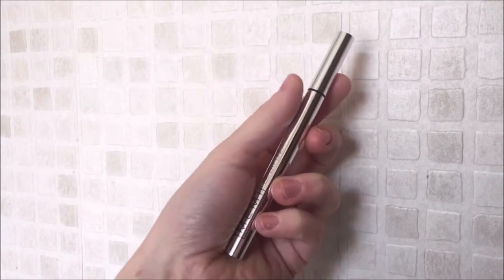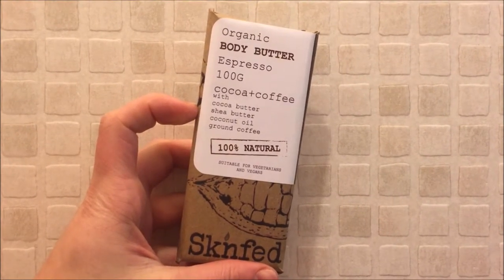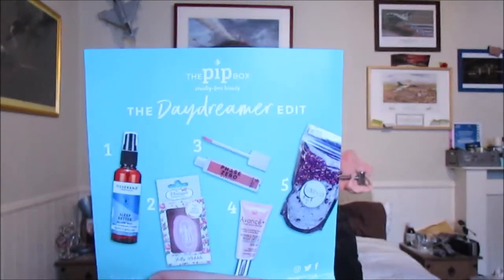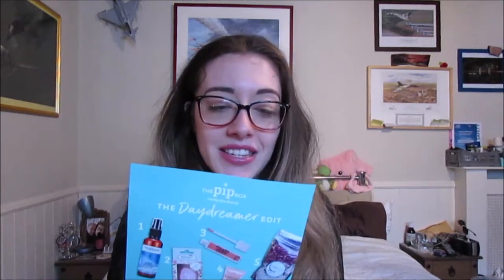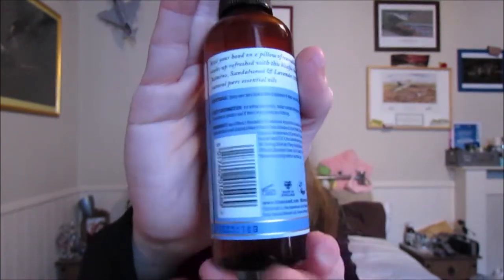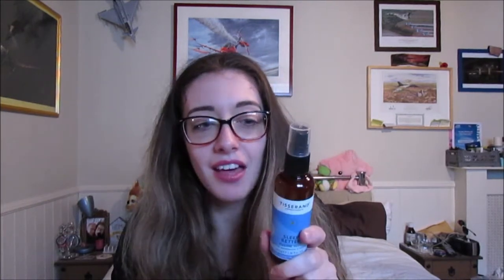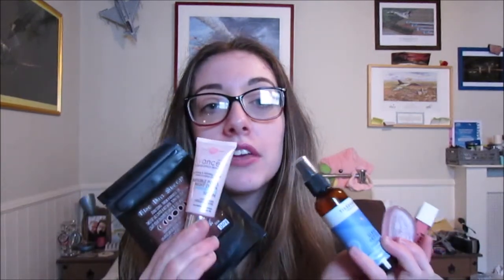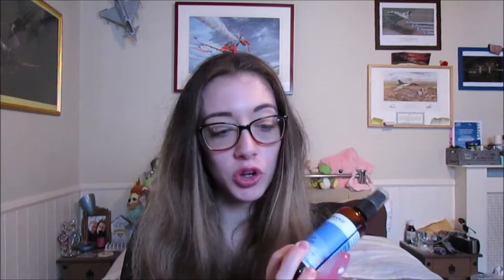REVIEW --- The Pip Box --- Vegan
Hey!

Today I am reviewing my second Pip Box! This is a monthly subscription of 100% vegan beauty products. There are around 5 products each month and around £20 a month.